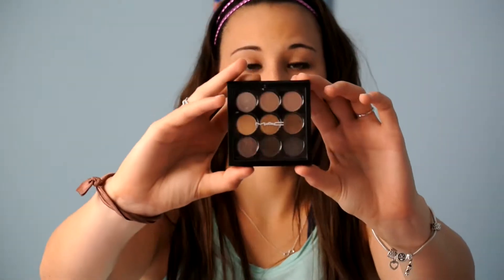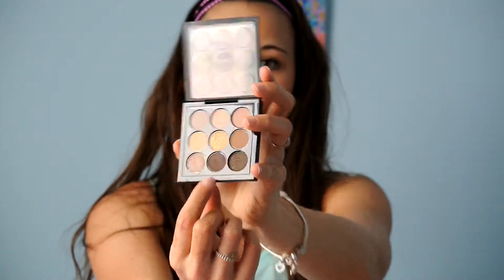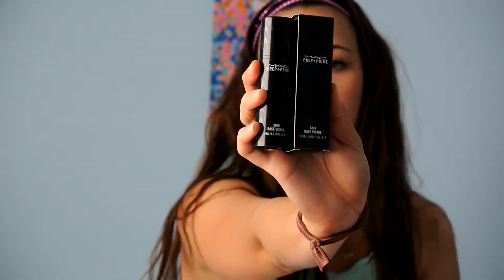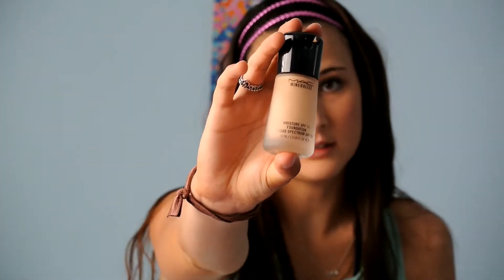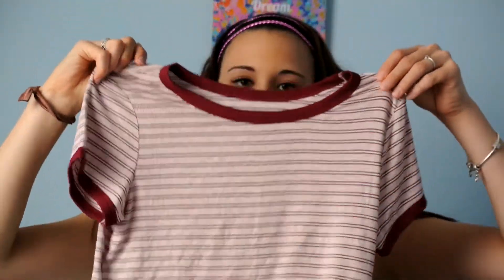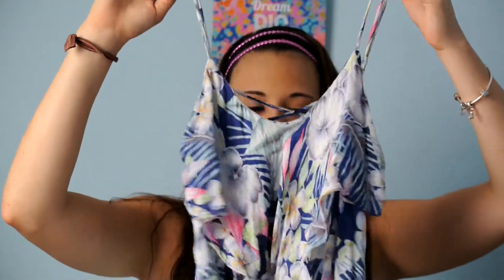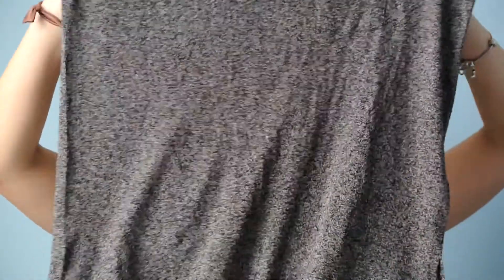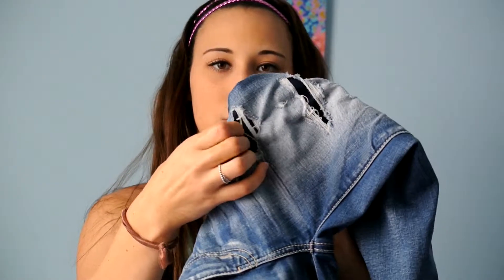What I got for my birthday!|AllThingsBeYOUtiful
Hey guys so I thought I'd share with you the things that I got for my birthday which was about 2 weeks ago! In no way did I intend to brag about what I got for my birthday, I just wanted to share with you all what I got because I have seen this video go around youtube before and thought you guys might like to see mine!! In other news...I just got my camera charger so I will be making more videos for you all!

What I'm wearing:
Face: mac prep and prime, Mac mineralize liquid foundation, and physicians formula setting powder
Eyes: Mac gel eyeliner and Mac mascara
Lips: nothing :/

Songs:
five hours ft derro and chris brown